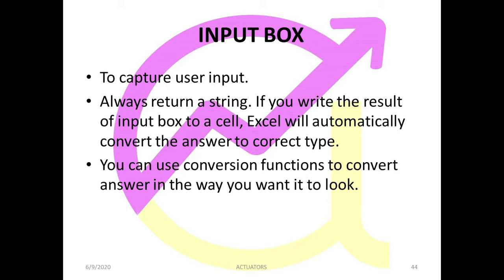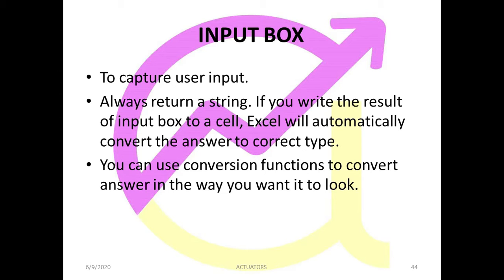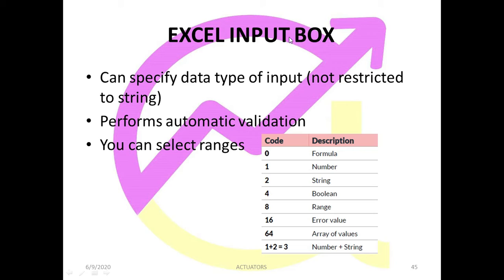Input Box in VBA | Shivangee Agarwal